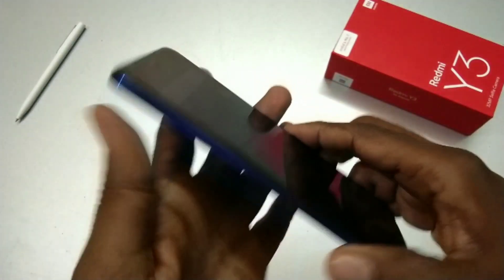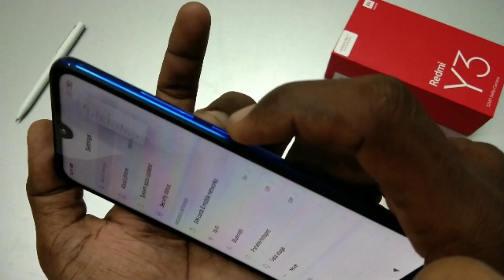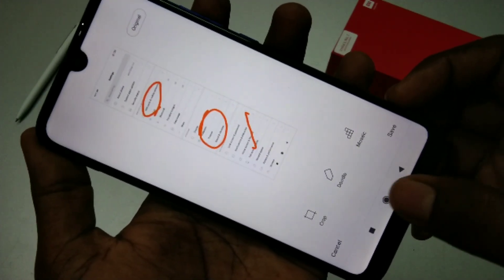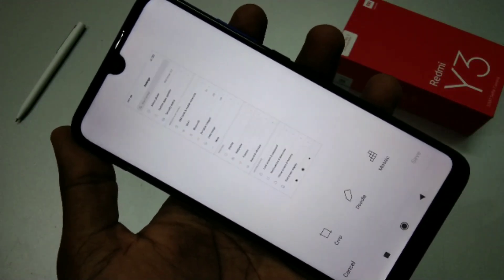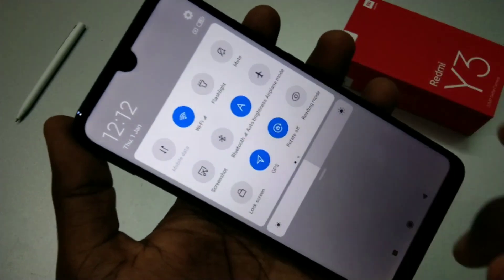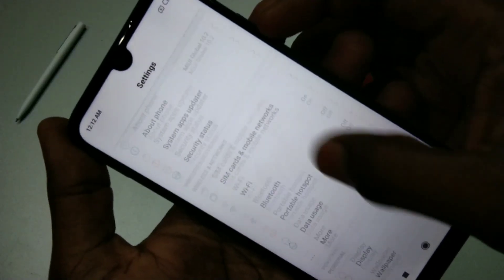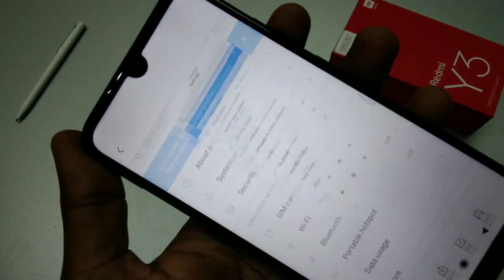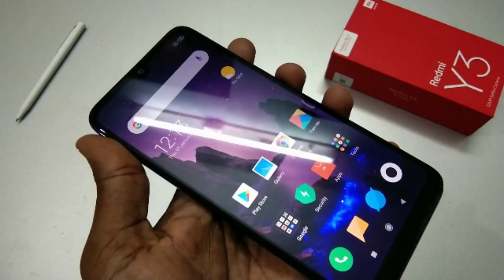How to take screenshot in Redmi Y3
Learn here the 4 methods of how to take screenshot in Redmi Y3. You can also take long screenshot in Redmi Y3. You can use,
1. Button method
2. Screenshot option in notification area
3. Three fingers slide down method.
4. Quick ball method.
In three single slide down, there are other 5 screenshot options. For using other five methods, you have to go to settings in your Y3 phone and set accordingly. For quick ball method too, you have first enable the quick ball option. See the video to know more about how well you can take a screenshot and long screenshot in Redmi Y3 smartphone.